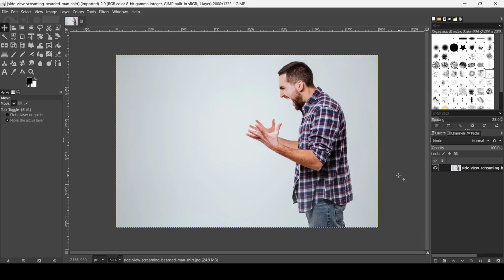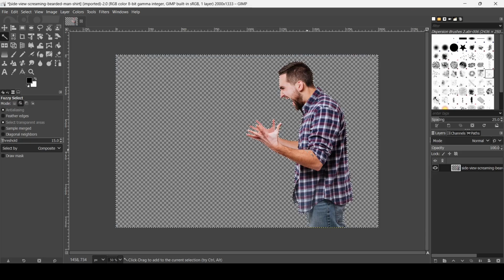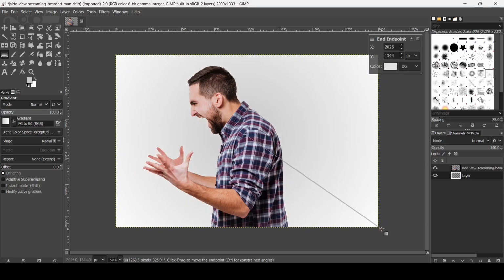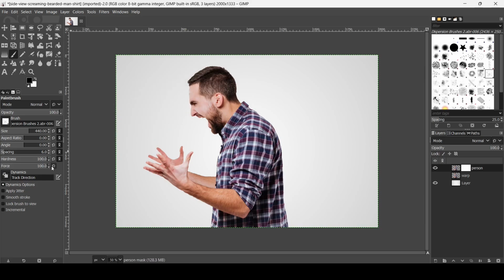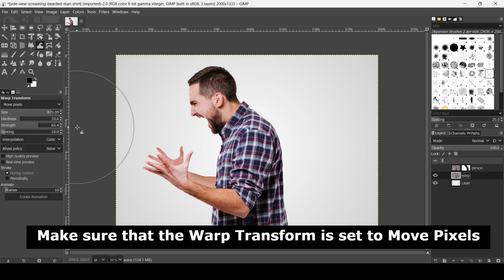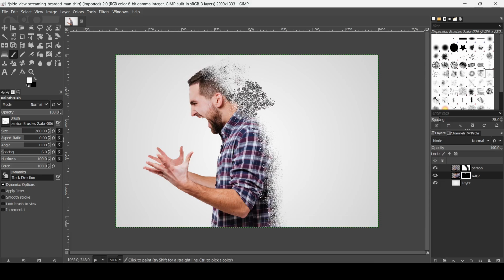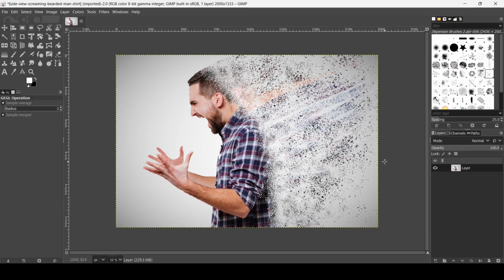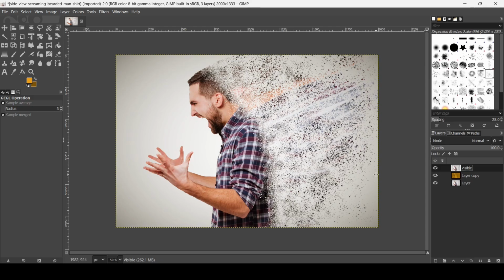Desintegration Effect in Gimp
Hi, today in this GIMP tutorial, we are going to learn to create a Desintegration Effect in GIMP.